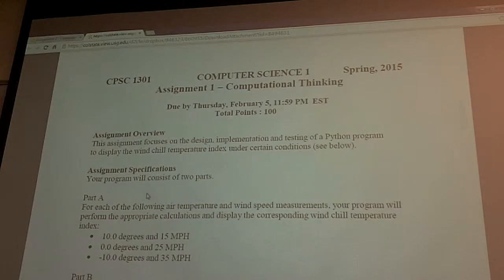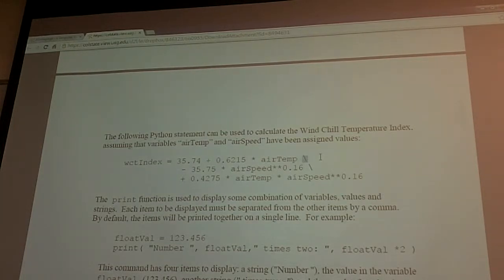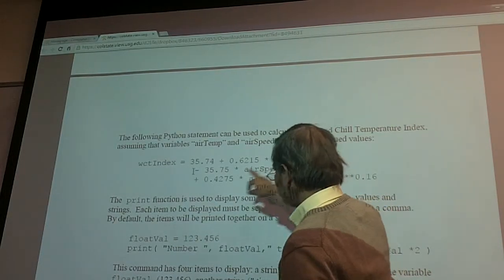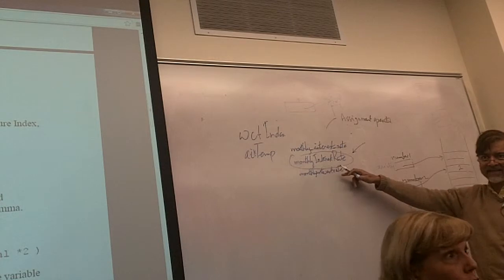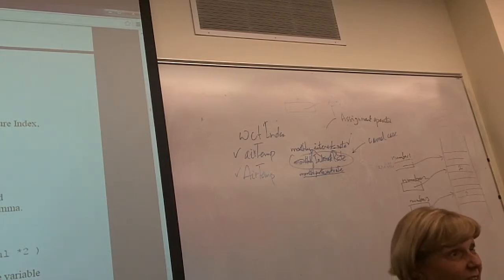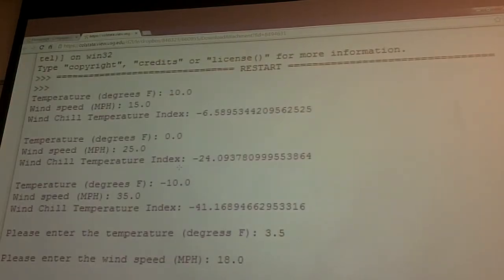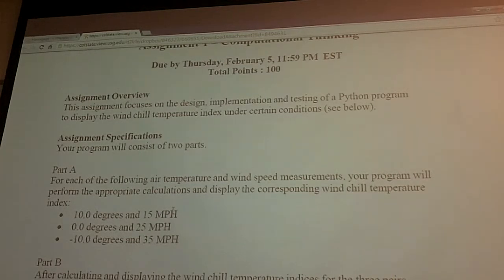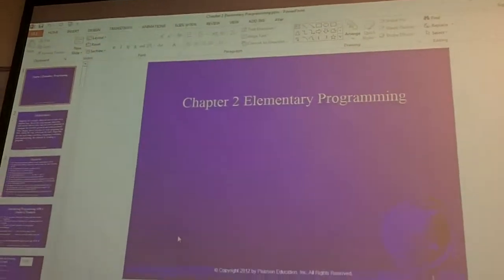Dr Khan 1301 Python 009